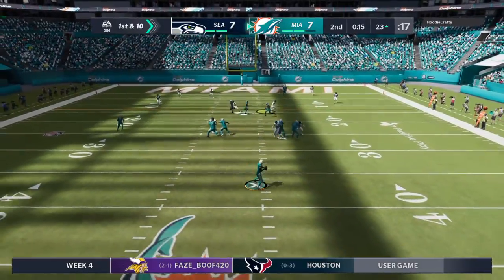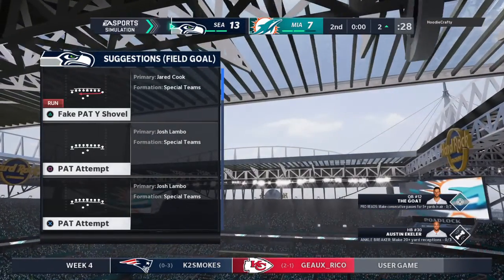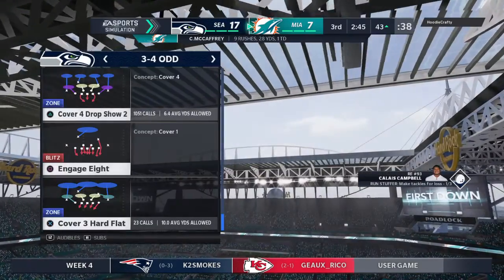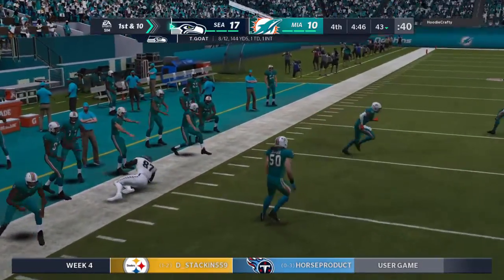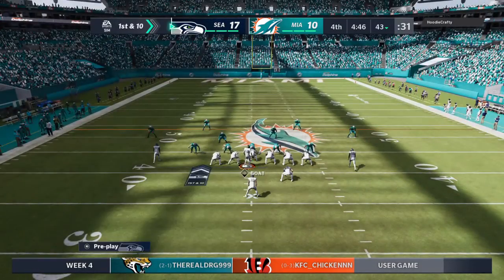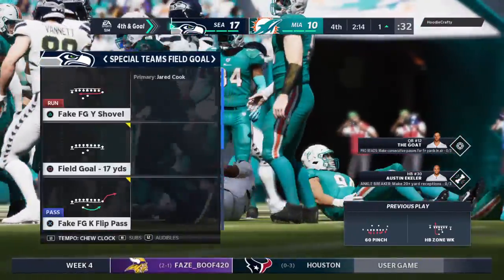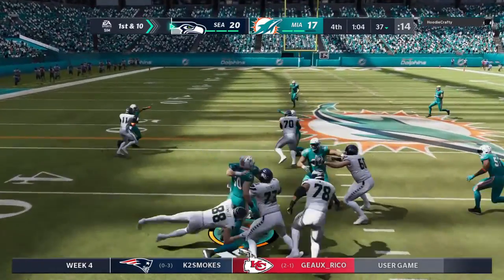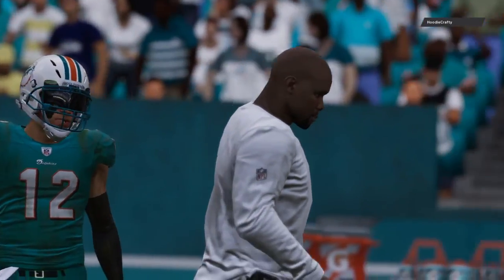|Madden 21| Crazy Franchise Game... He Had Me Boxed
All of the game didnt record